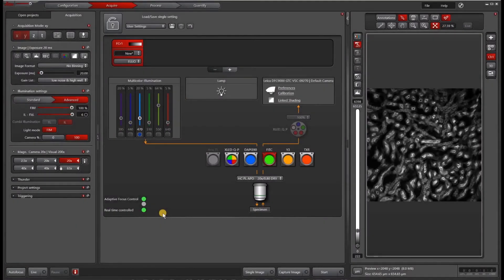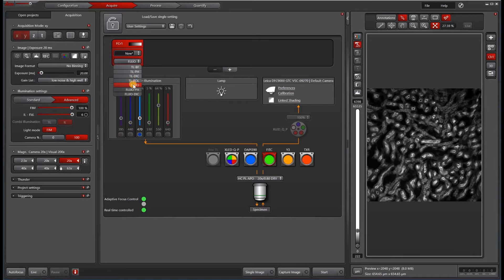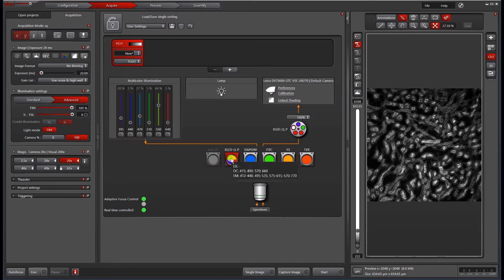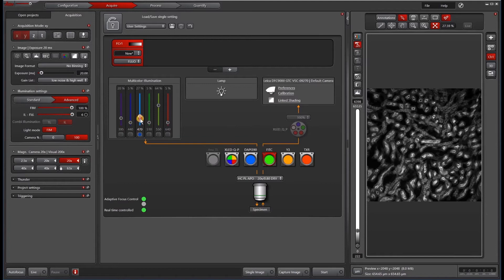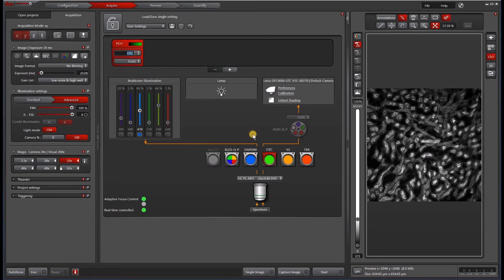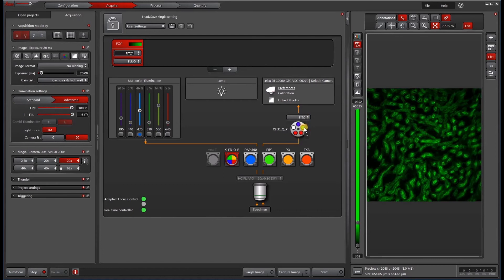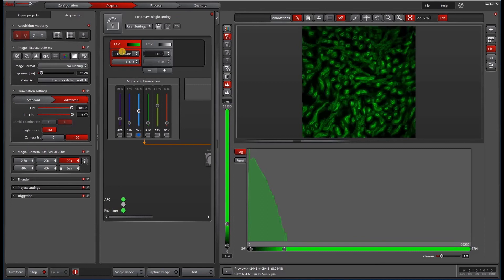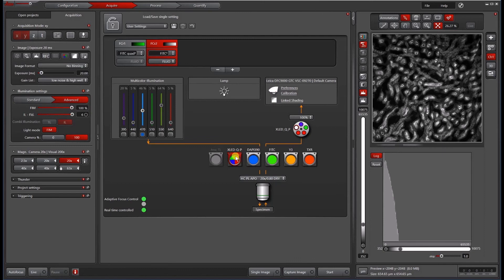Leica LAS X THUNDER Channel Setup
This video goes over how to set up advanced fluorescence illumination systems, such as those on the THUNDER 3D Cell Culture and Live Cell systems, as well as advanced systems with an external filter wheel (EFW) and a multi-line LED light source.
LAS X v. 3.7.1
Time-stamps:
00:22 Intro of system components - light source, quad cube, filter wheel
01:43 Single Filter Cube channel setup
02:34 Quad Cube channel setup
02:54 Using the external emission filter wheel
03:32 Comparing the single filter cube vs the quad cube